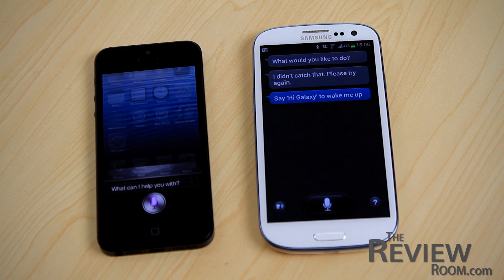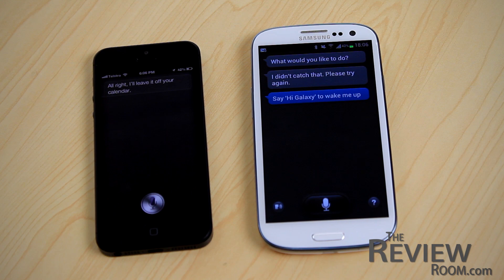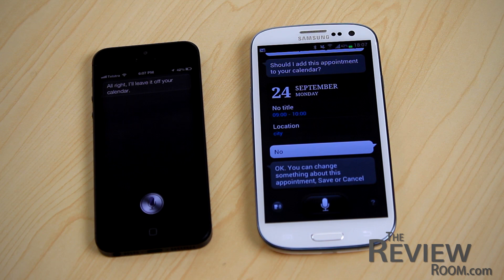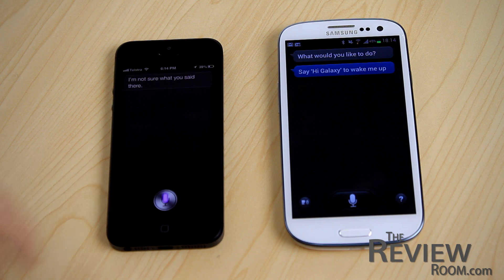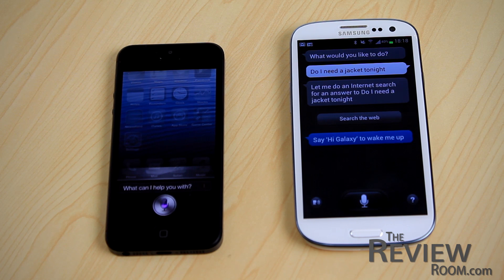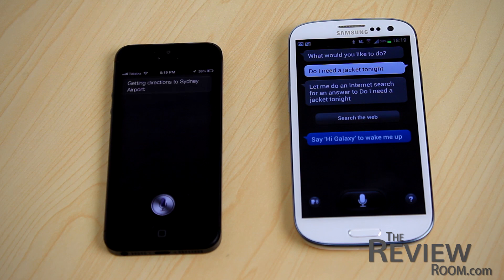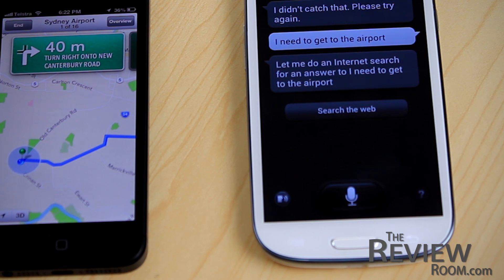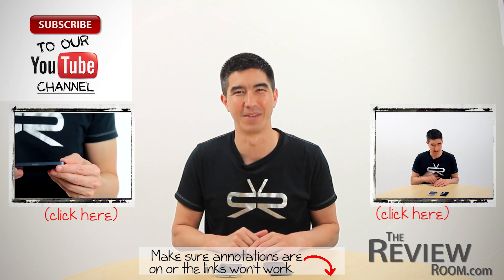iPhone 5 (Siri) vs (Svoice) Samsung Galaxy S3 Voice Assitant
We use three difficult phrases to see how well Apple's Siri on the iPhone 5, and Samsungs S Voice on the Samsung Galaxy S3 deal with these sophisticated phrases. How smart are smartphones in understanding the spoken language? Watch the video to see how each device reacted to our phrases. How far have they really come?

Here are the URL addresses to other voice comparison videos that we have made recently:

- The Review Room, where your questions get answered (formerly Ritchie's Room).